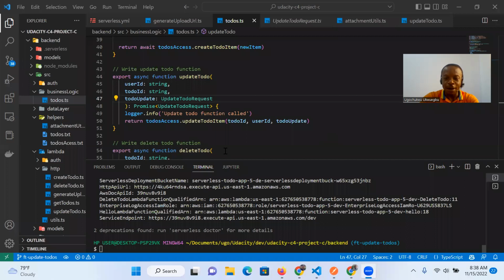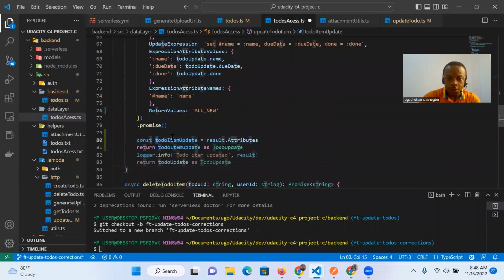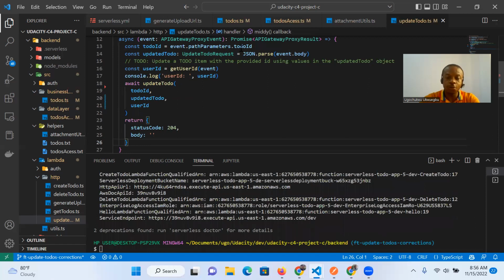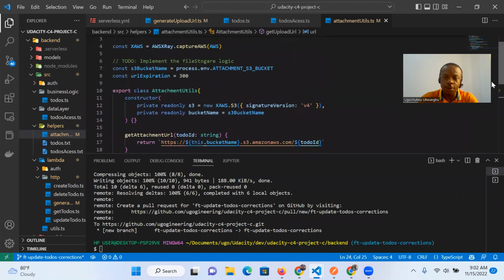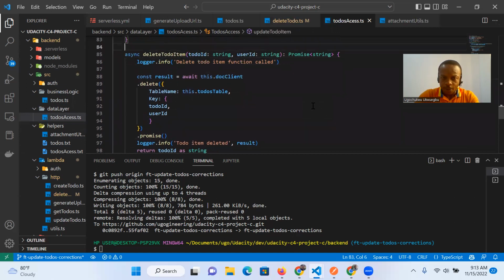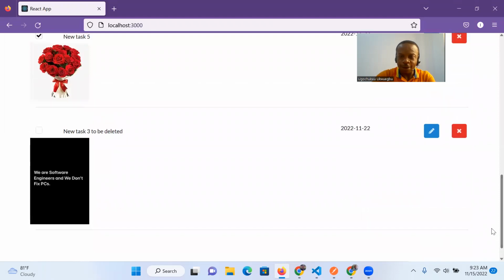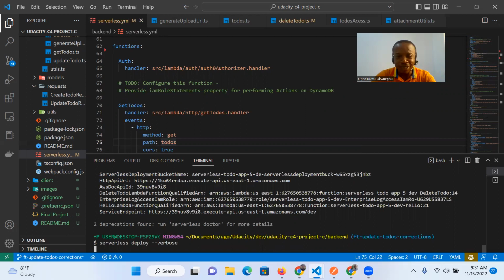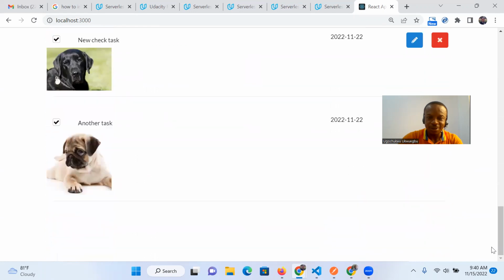ALX Udacity Cloud Developer Nanodegree Project 4 - Develop and Deploy Serverless App - Part 5B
In this part 5B I fixed the errors with improper implementation of the updateTodo, generateUploadUrl and deleteTodo functions from Part 5A of this walkthrough series for Project 4 - Develop and Deploy Serverles App

I deployed the app to AWS and tested it. It worked fine. I also reviewed the app against the Udacity project rubric specifications and saw that the requirements were met.